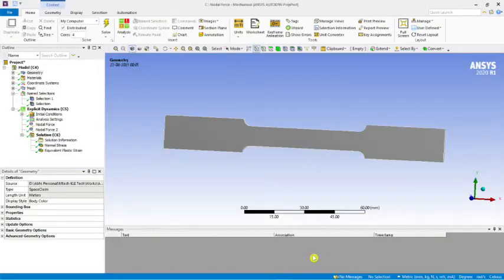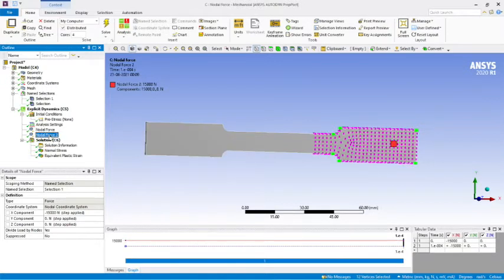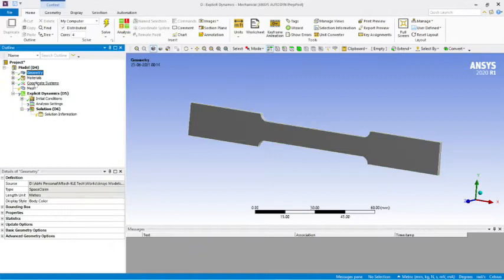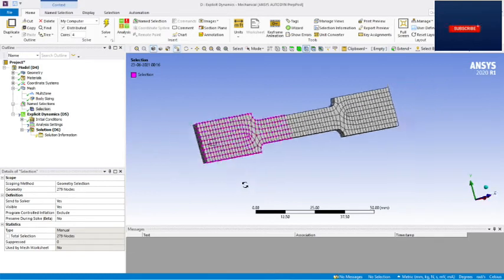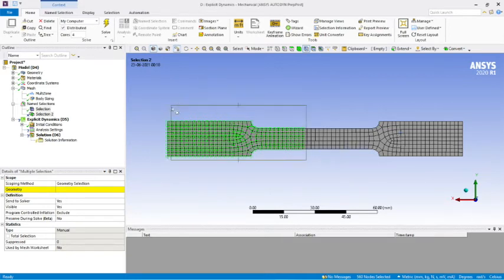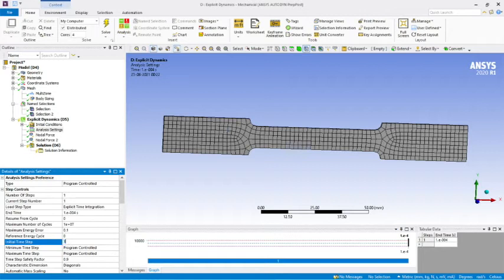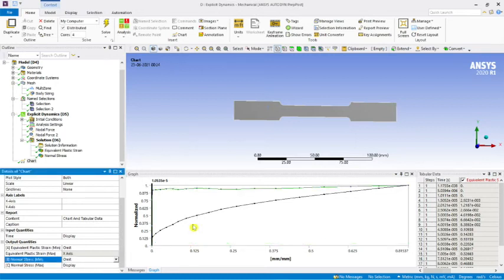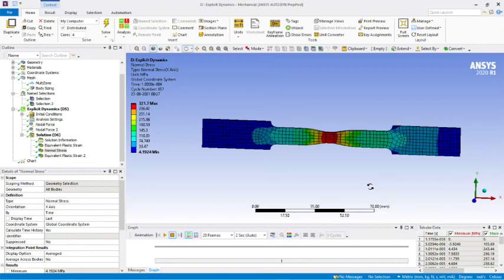Explicit Dynamics Analysis on Aluminium plate to obtain Stress-Strain Curve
Ansys# Explicit_Dynamics# Nodal_forces# Stress-Strain_curve#Civil_Engineers_adda#Abhishek_Kamadollishettar#

In this video, I have introduced Nodal force applied as uniaxial tension and Understanding the behavior of aluminum plate, obtaining stress-strain curve.

Crack Analysis by Repeated/Cyclic Impact Analysis on concrete beam in Ansys workbench 2020 Part-1